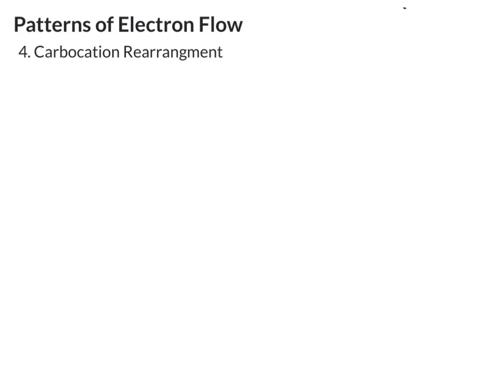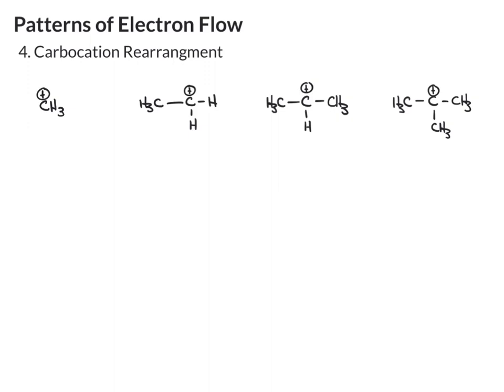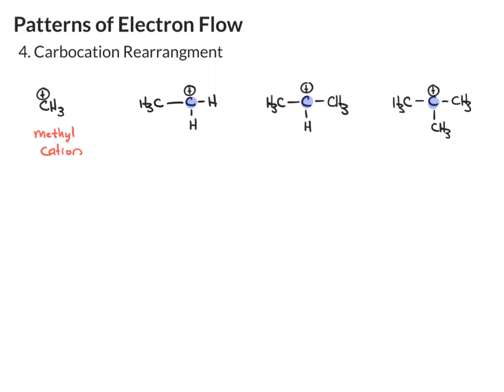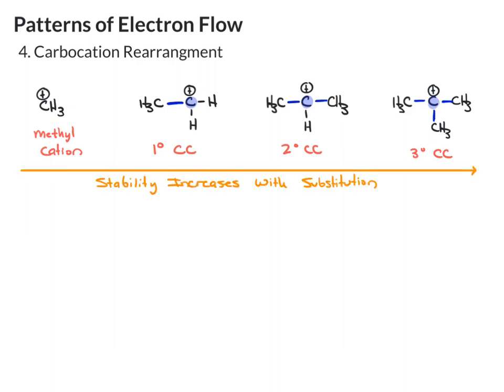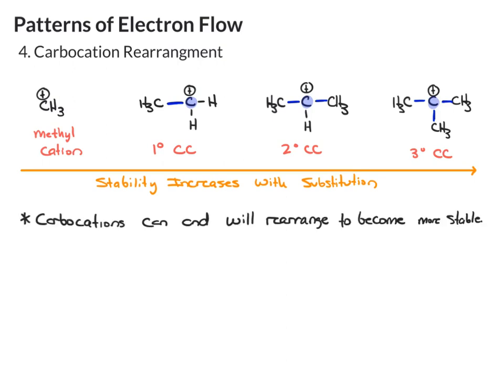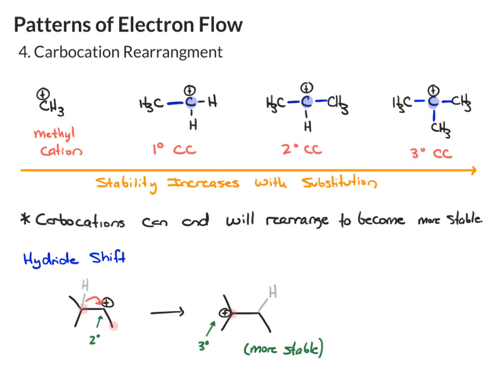Patterns of Electron Flow - Carbocation Rearrangement